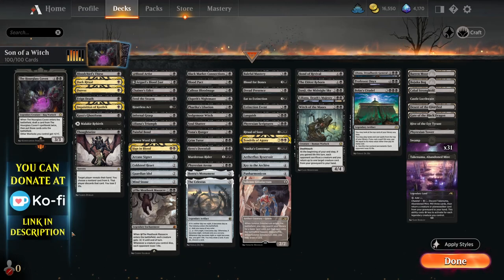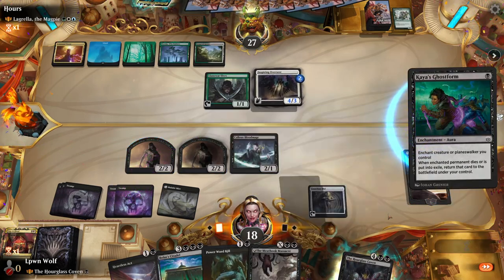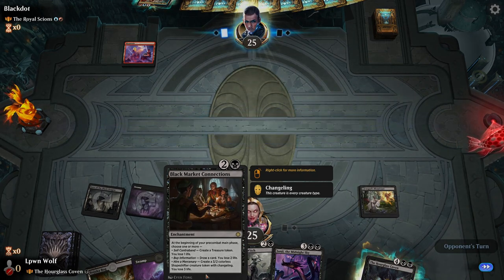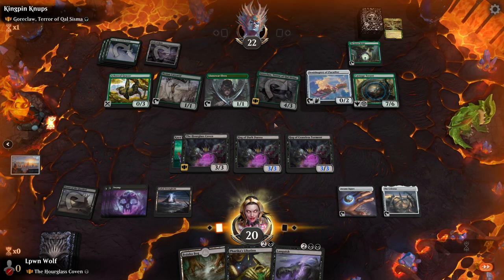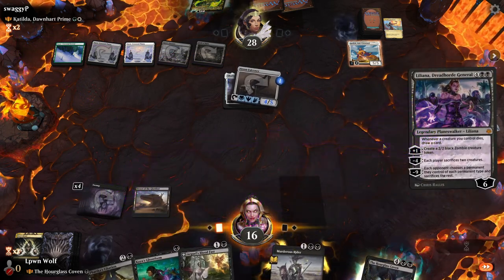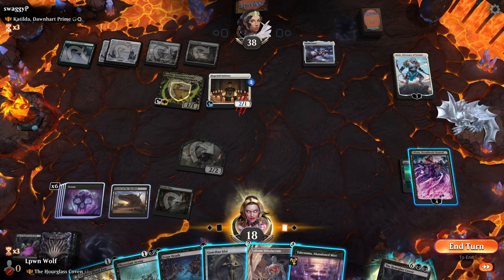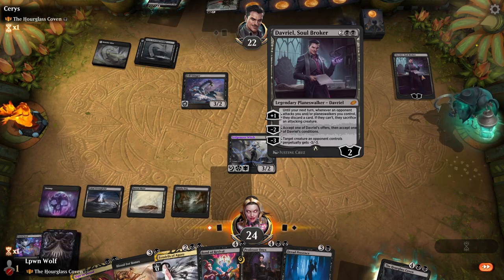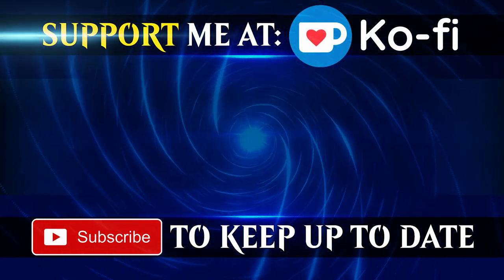The Hourglass Coven is INSANE in Brawl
The Hourglass Coven Brawl Deck in Magic: The Gathering Arena

Expansion: Alchemy Horizons: Baldur's Gate (Dungeons & Dragons)

Buying Cards?